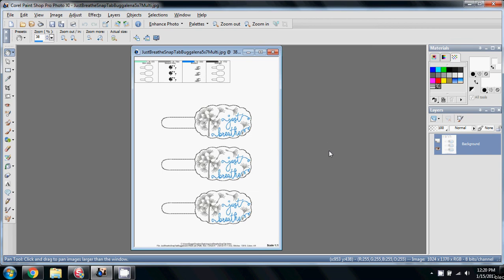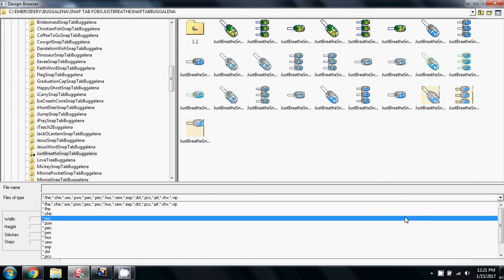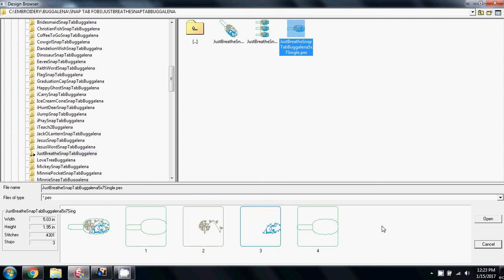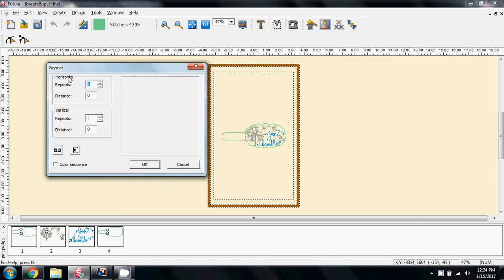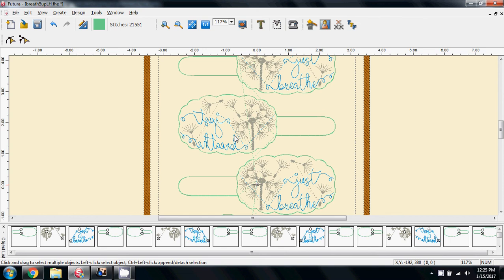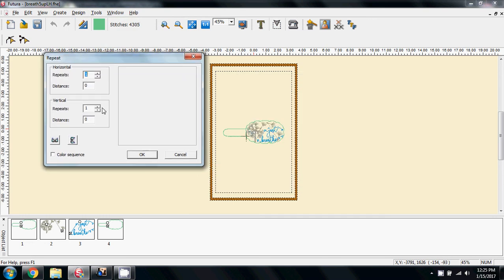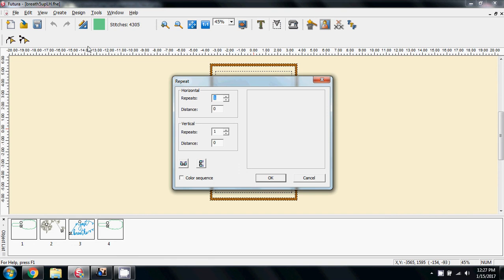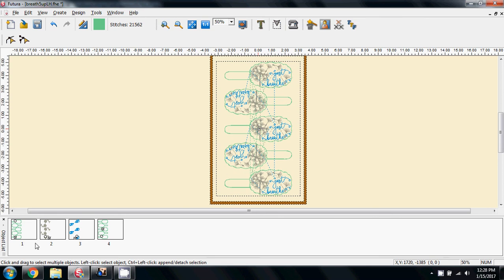Repeating a design to fit 6x10 hoop, for Shirley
Using the Singer Futura software on a 'Buggalena' Snap Tab design to create repeats, to fit 5 in the Singer large 6x10 hoop.

whose designs all stitch out beautifully. There is also a buggalena facebook page.

Here is the link for those needing a genuine Singer replacement or spare bobbin case for their Futura (quintet quartet family, Not CE machines).  Only $20 with free fast shipping & in stock.

If my video's help, please comment & let me know. If you need a video on something specific, just ask!  I also have a FB group on the Singer software